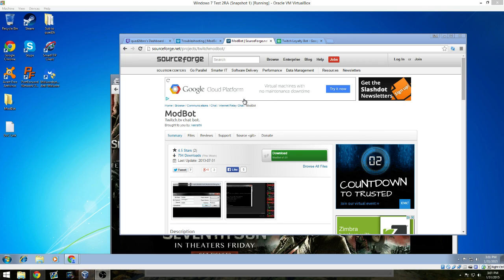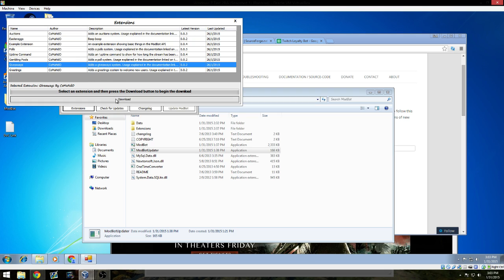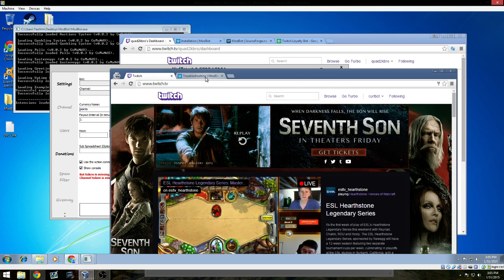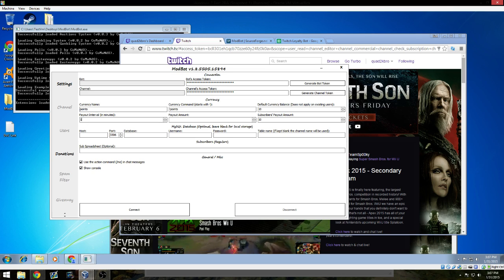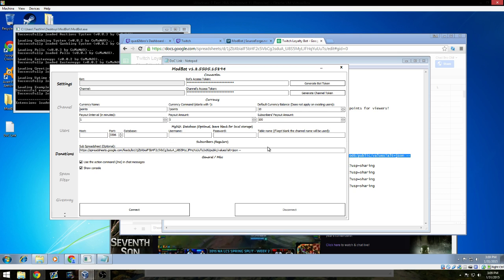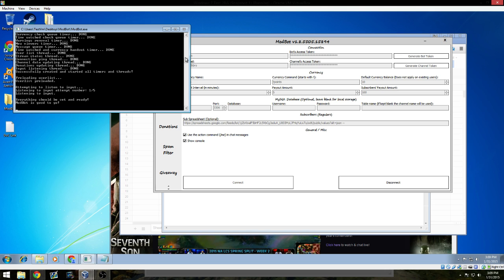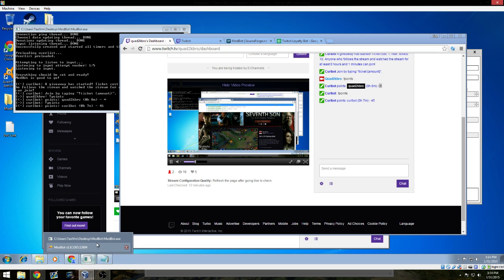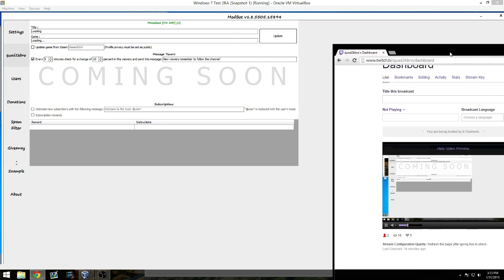[How To] 2015 Twitch.Tv ModBot Loyalty Bot Program for Twitch.tv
Modbot Loyalty Bot Point Program, How to Promote your stream with giveaways and loyalty points for viewers!

Download Unrar

Make sure to run all programs as administrator.